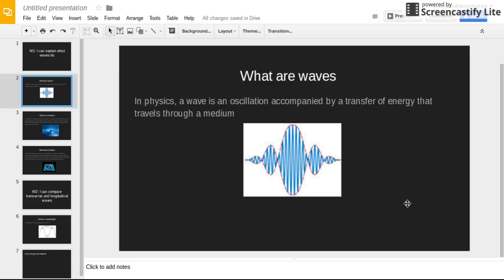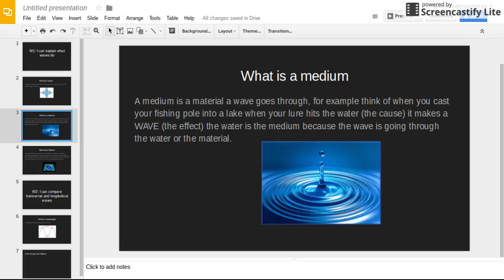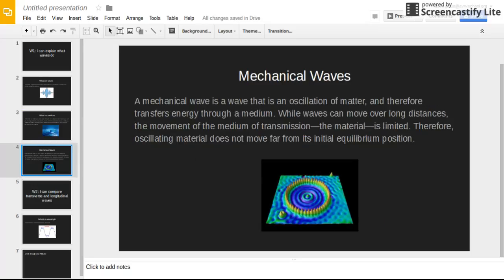I can explain what waves do - Gibbs Screencast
An AV-W 8th grader explains what waves can do as part of our waves unit.